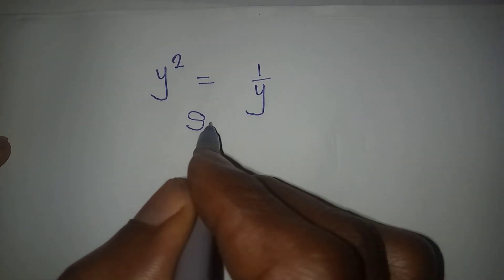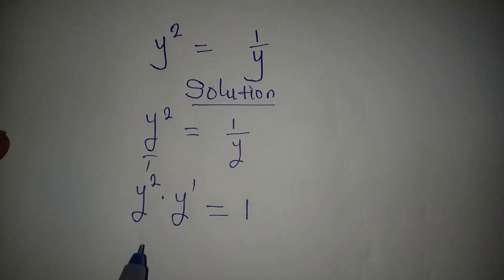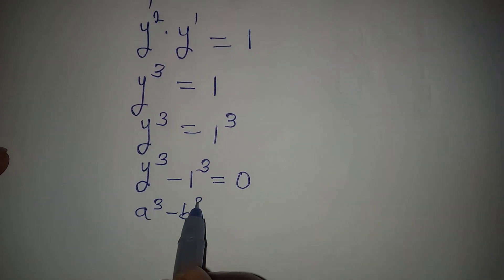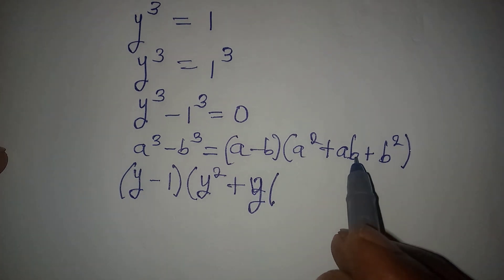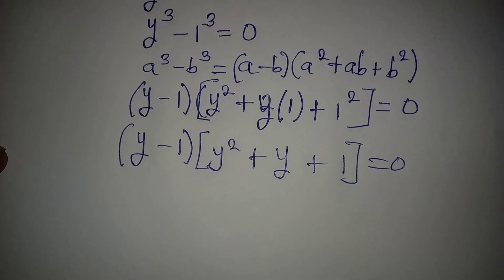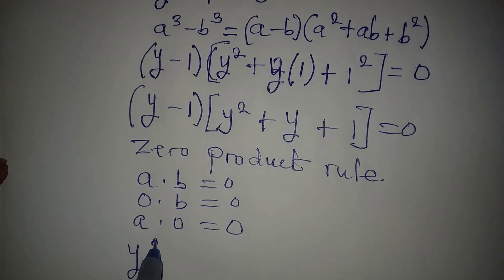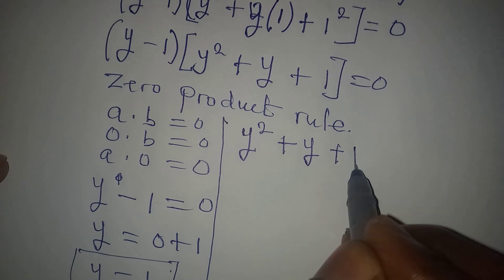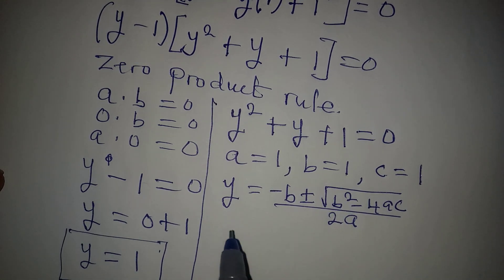Olympiad Mathematics | How I got the three solutions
This is beautifully solved